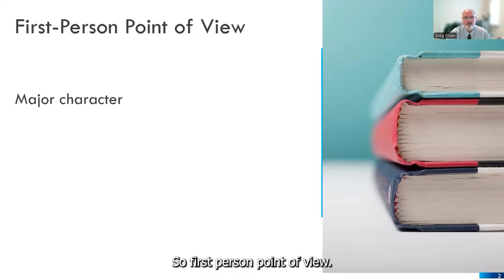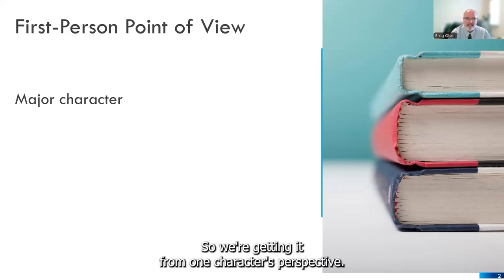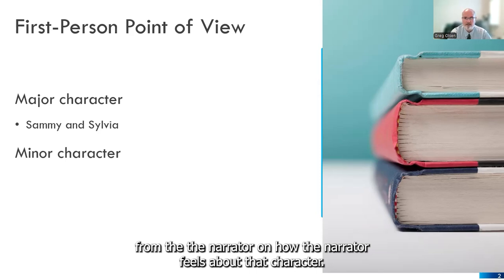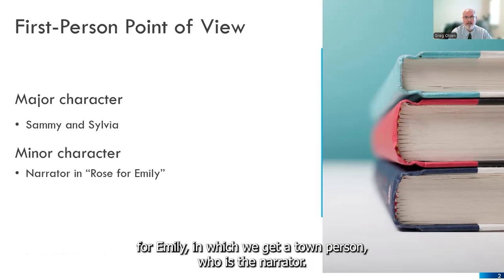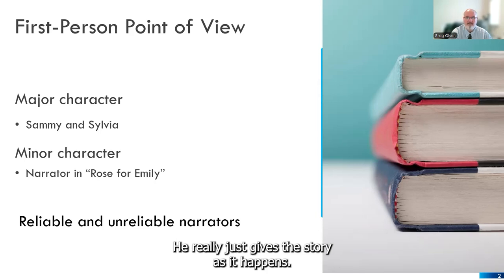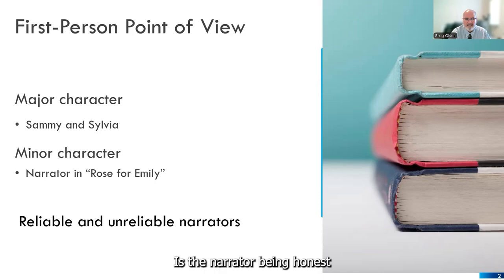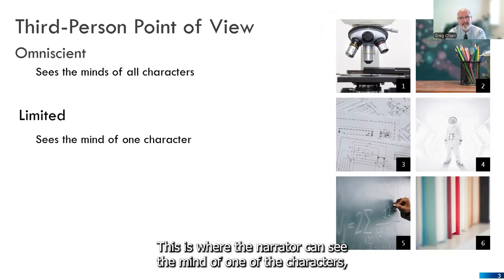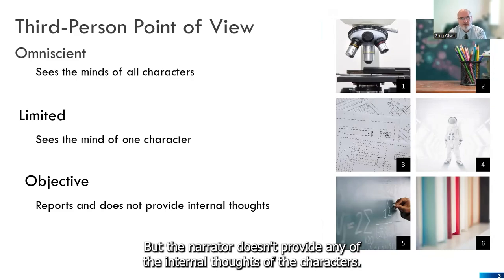Point of View 260